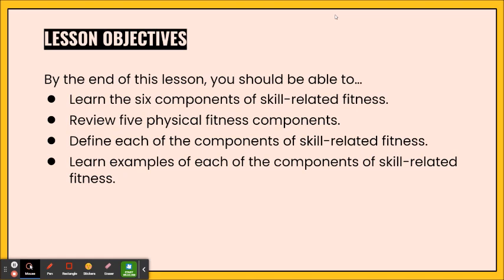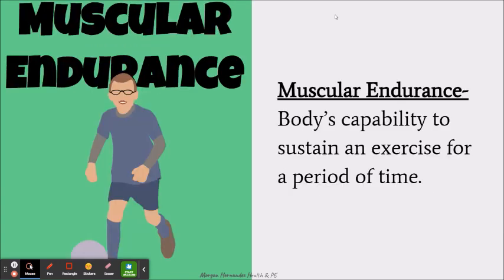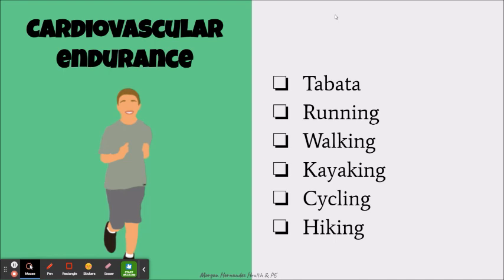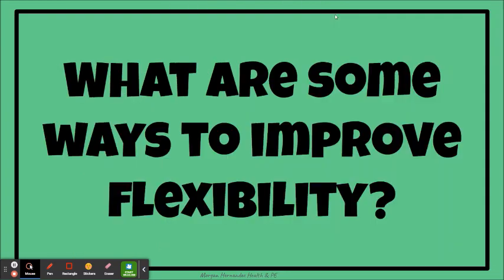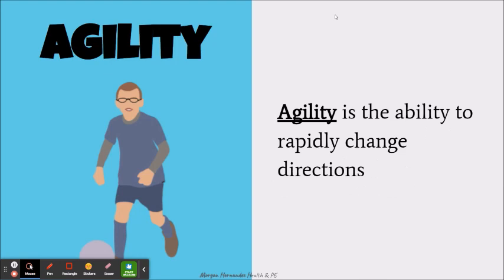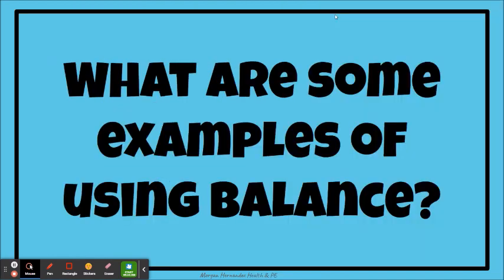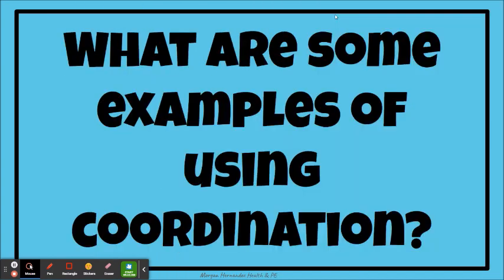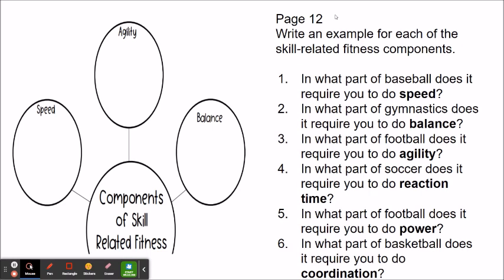Skill Related Fitness Components Lesson 2 Pages 10 12